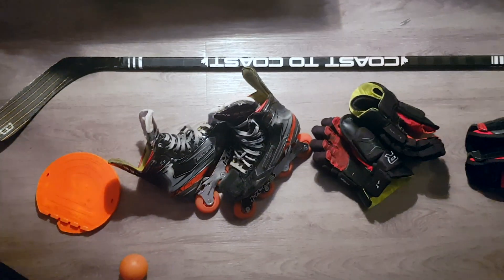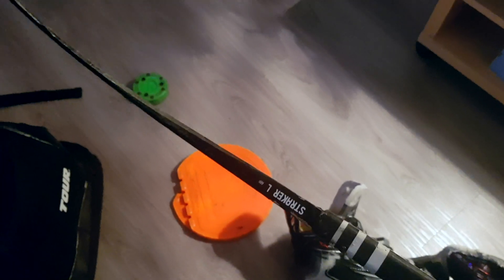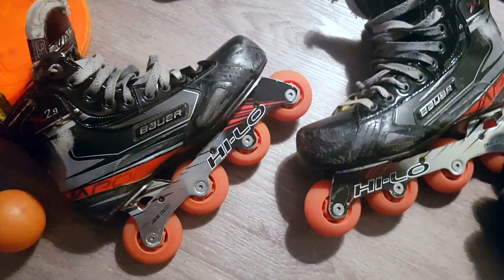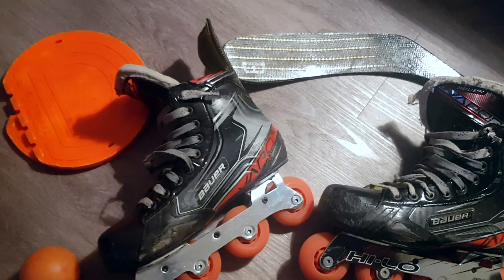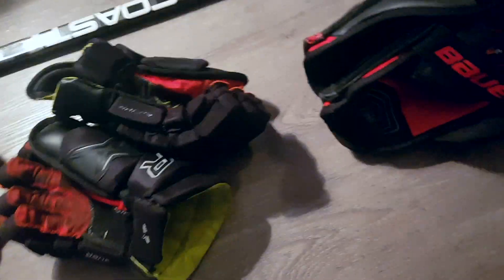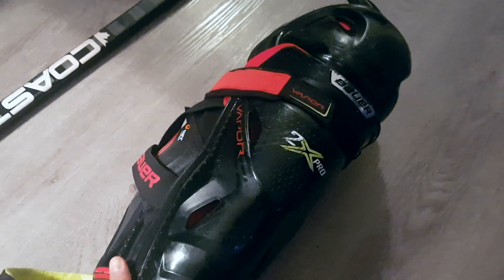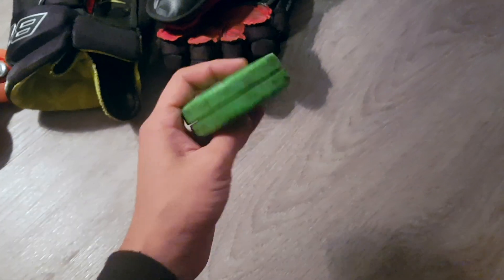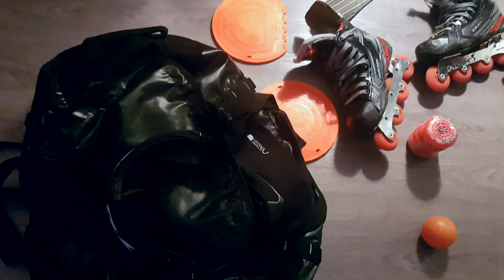What Gear Do I Use For Inline And Ball Hockey?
A viewer asked! This one's for you!

They didn't pay me to make this, I just really believe in them!